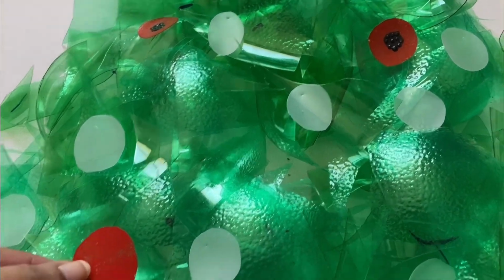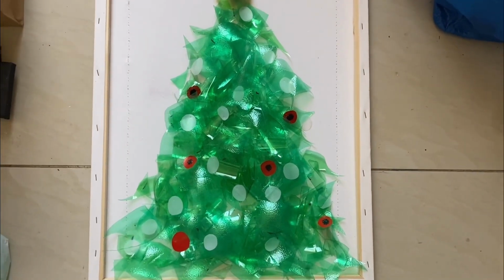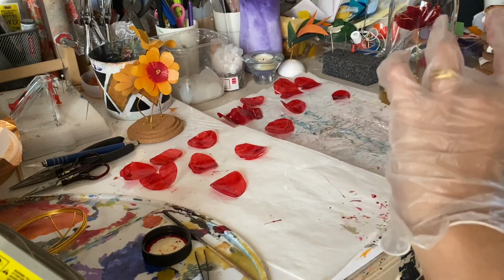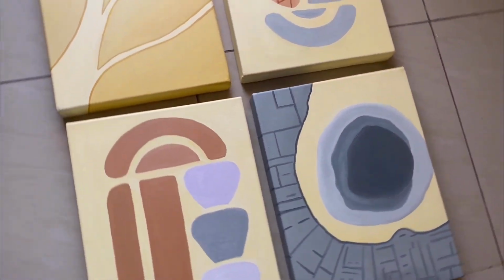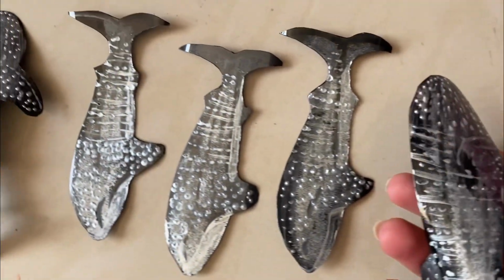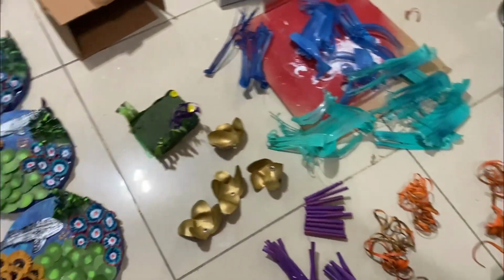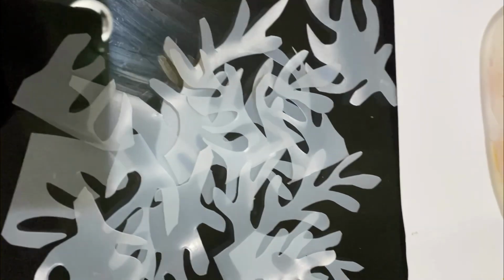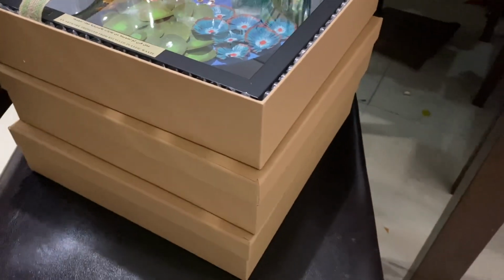Busy month of the year| full time artist|Art out of upcycled plastics| Execution of multiple orders